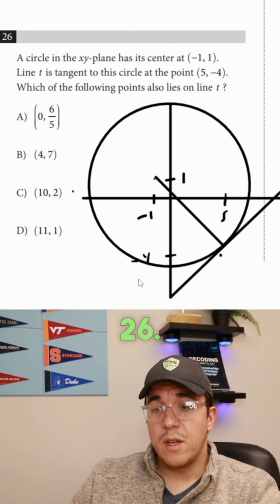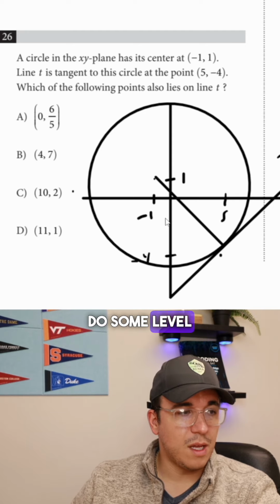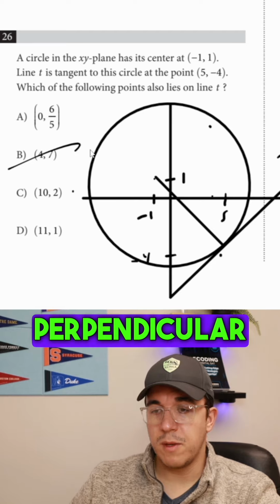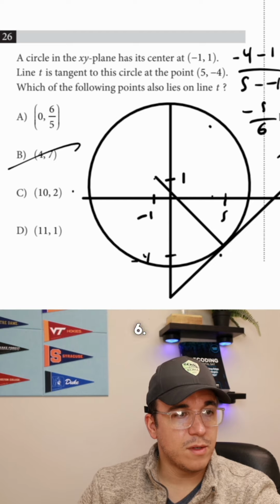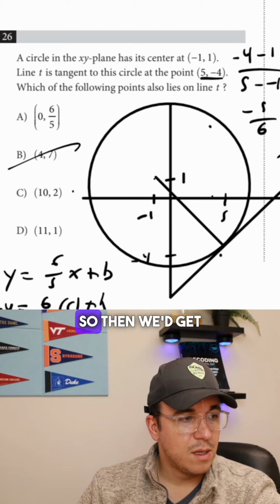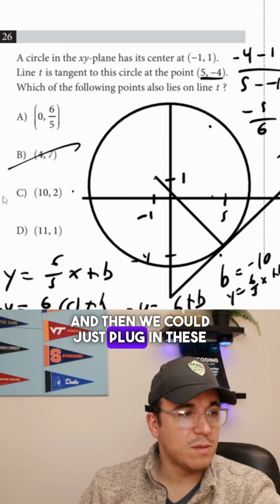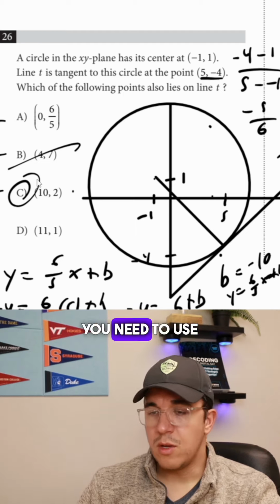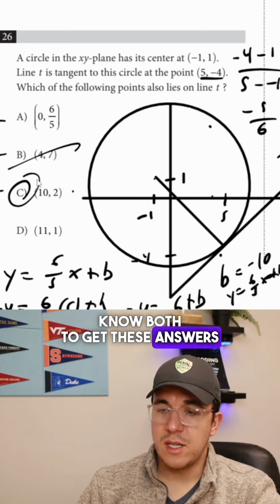SAT Math Level: EXPERT mode!